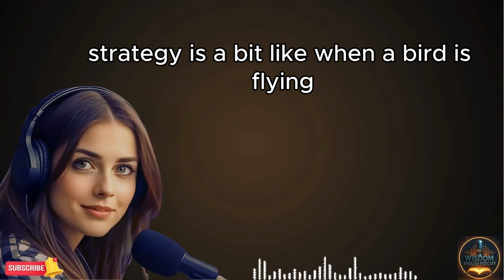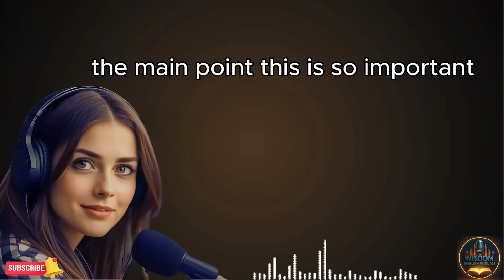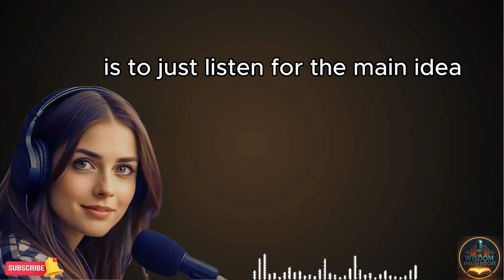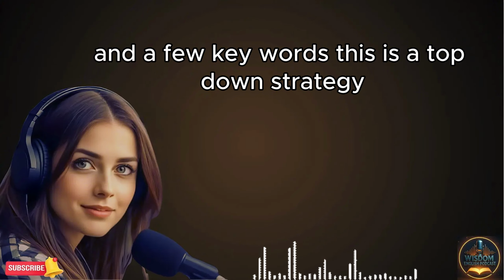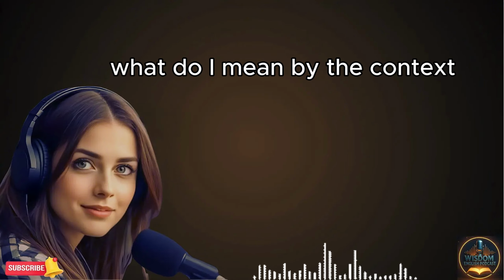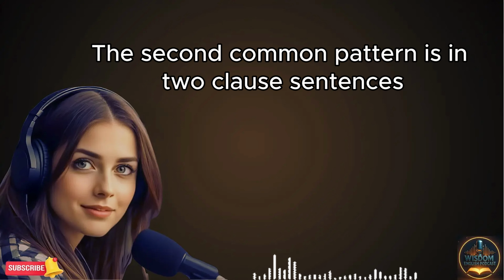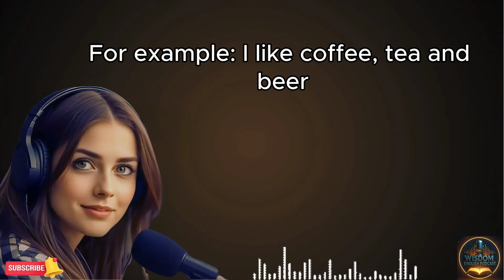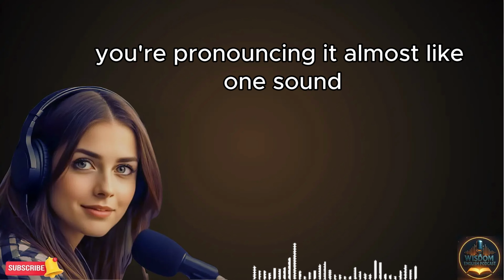The SECRET to Speaking Fluently Lies in Active Listening | Active Listening B1 | WEP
Want to significantly improve both your listening and speaking skills in English? 🚀 This episode from
Wisdom English Podcast reveals the game-changing secret: a powerful combination of Listening Strategies for Speaking Fluency that will make your English learning feel more natural and effective!
If you're an Intermediate English learner who sometimes gets frustrated trying to understand every single word, this video is specifically designed to transform your approach. You'll learn how to "see the wood for the trees" and pick up crucial details, just like a language detective!
In this comprehensive session, Wisdom English Podcast will guide you through two essential types of Listening Strategies for Speaking Fluency that empower all four of your English skills:
• 👂 Listening: Master both Top-Down strategies (listening for the main idea, using context clues like titles or images) and Bottom-Up strategies (noticing stressed words, intonation patterns, and "chunks" of language). You'll train your ear to truly hear English as native speakers use it.
• 🗣️ Speaking: By consciously noticing how native speakers produce sounds, stress words, and link phrases, you'll naturally start to imitate these patterns, making your own spoken English sound more natural and fluent. This focus on "output" directly benefits from refined "input."
• 📖 Reading Comprehension: Indirectly enhanced by understanding how context and key vocabulary contribute to the overall meaning of a text, even if you don't know every single word.
• ✍️ Writing: The ability to identify "chunks" and sentence structures through active listening can help you construct more natural and cohesive sentences in your writing.
Beyond these core strategies, this video will also provide:
• 🎯 Vocabulary & Pronunciation Insights: Learn about "content words," common intonation patterns (for questions, two-clause sentences, and lists), and how words connect in natural speech ("chunks" like "Didja like it?").
• 📺 Bonus TV Series Recommendations: Get a curated list of action series, sitcoms, news programs, dramas, documentaries, and chat shows (like "Ted Lasso," "Killing Eve," "The Social Dilemma," "The Ellen Show") that are excellent for practicing both top-down and bottom-up listening and expanding your language range. The secret to truly mastering these strategies? The best learners are like detectives! They use top-down listening to get the big picture and bottom-up listening to zoom in on crucial clues. 37Combining these skills helps you solve the "puzzle of fluency."
Don't just listen passively – become an active, curious listener and speaker! Your journey to natural, confident English starts here! Let's become English detectives! 🔥